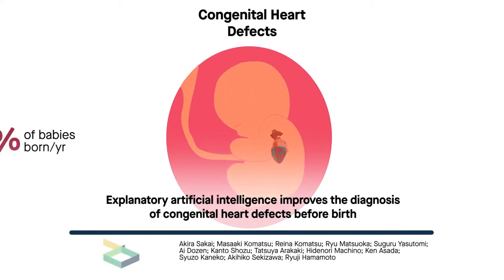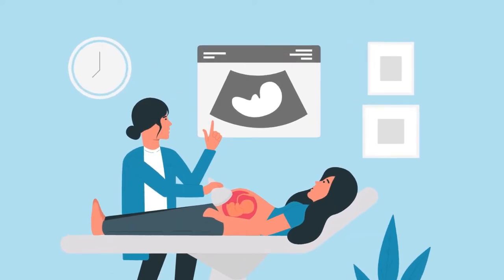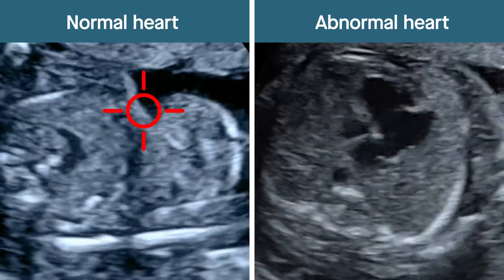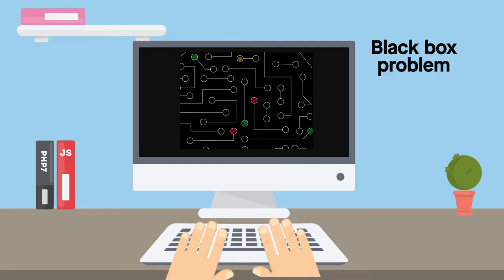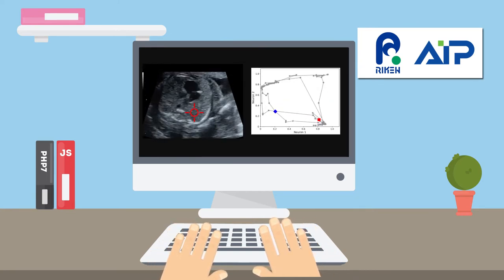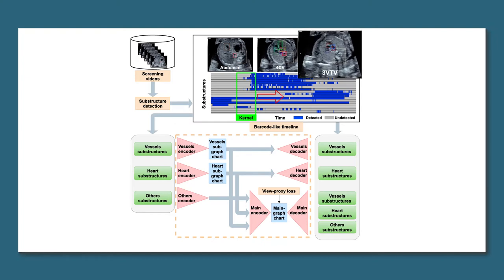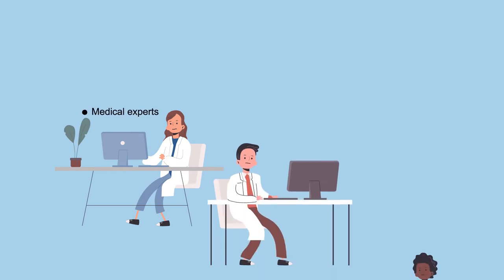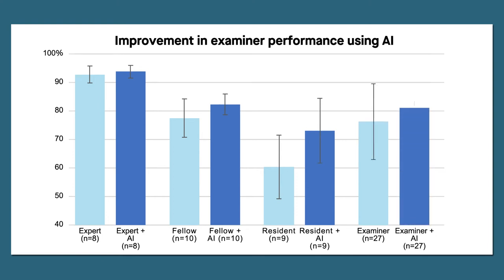Explanatory artificial intelligence improves the diagnosis of congenital heart defects before birth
First Author, et al. "Medical Professional Enhancement Using Explainable Artificial Intelligence in Fetal Cardiac Ultrasound Screening." Biomedicines (2022)